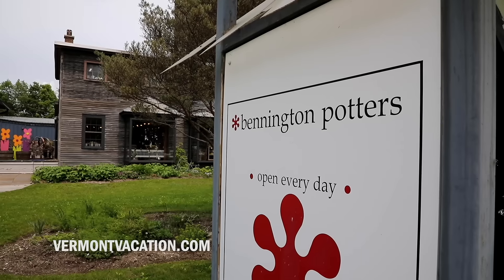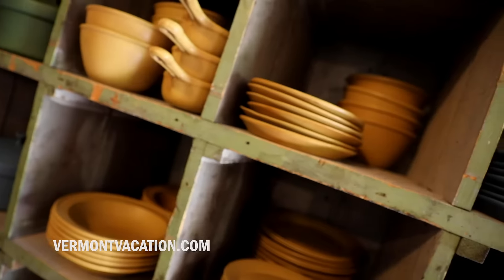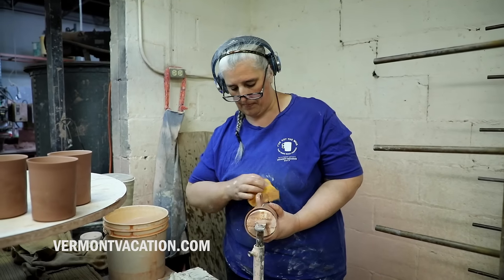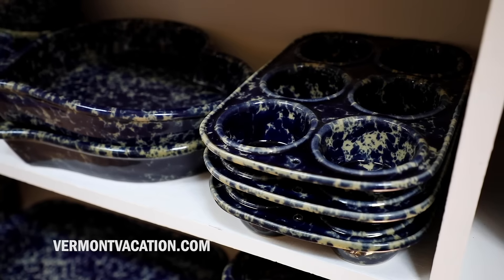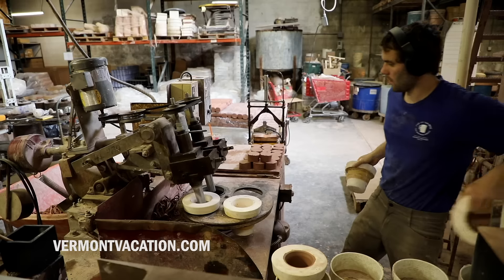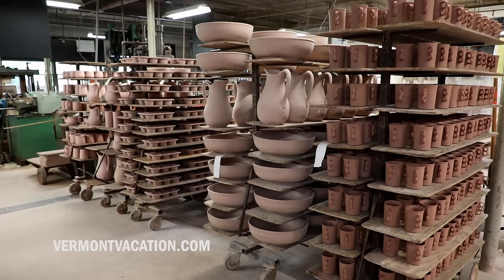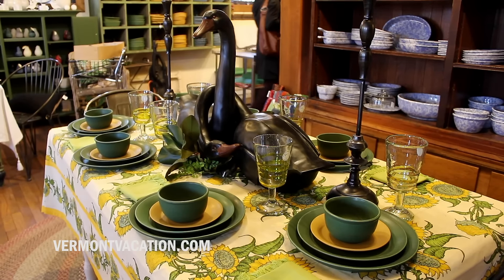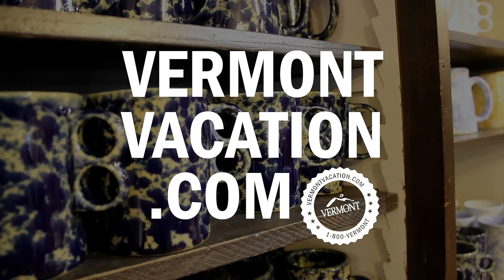Maker of the Month: Bennington Potters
Pottery straight from the Green Mountains.